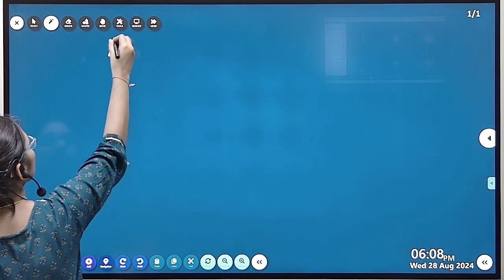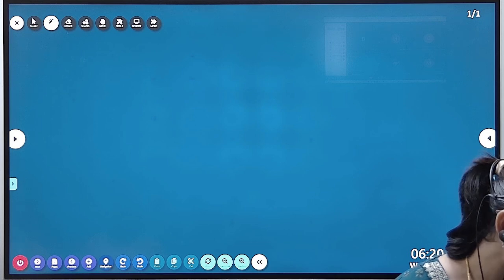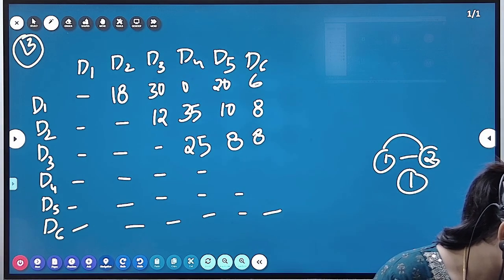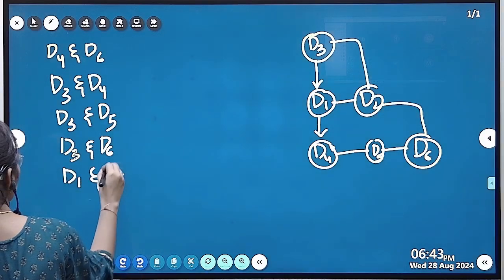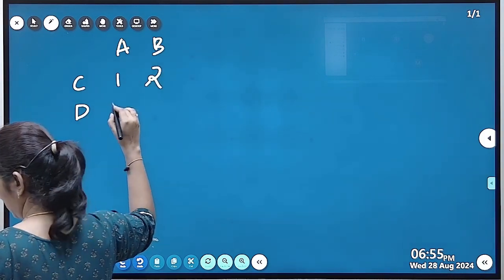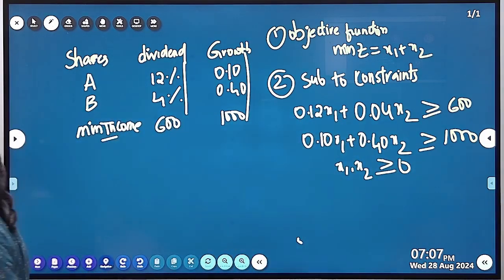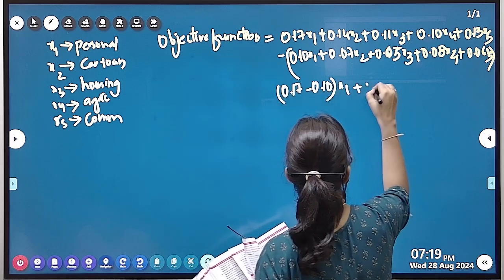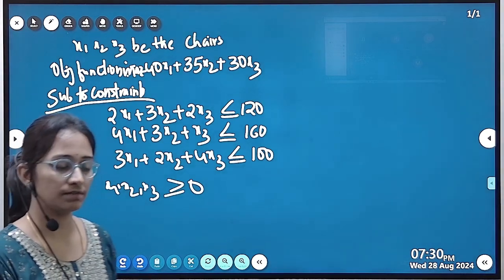28.08.2024_PAPER 09_OMSM